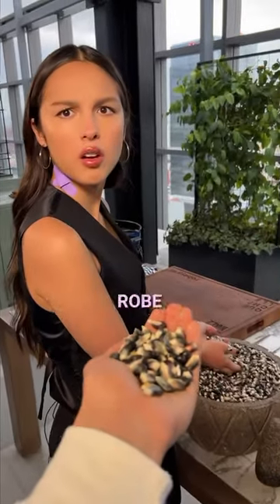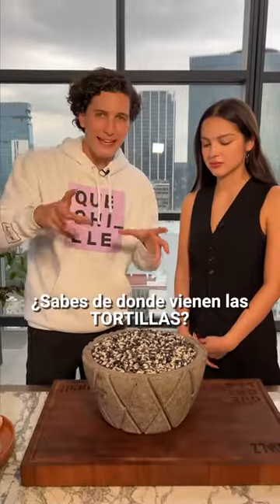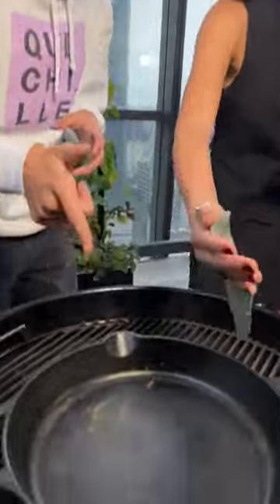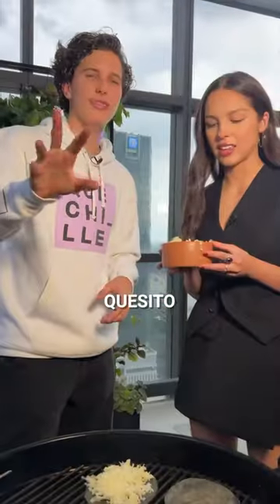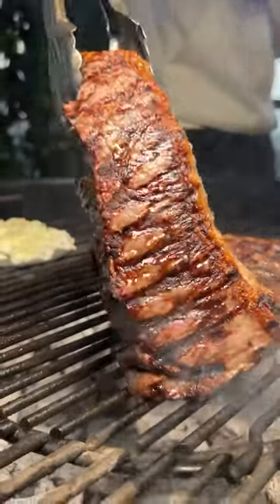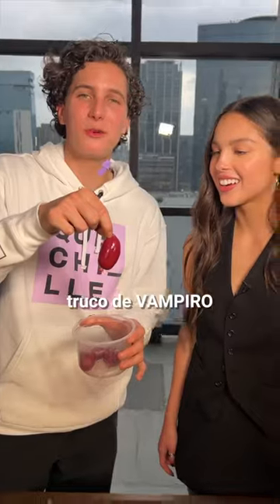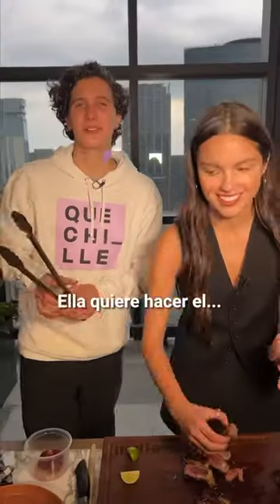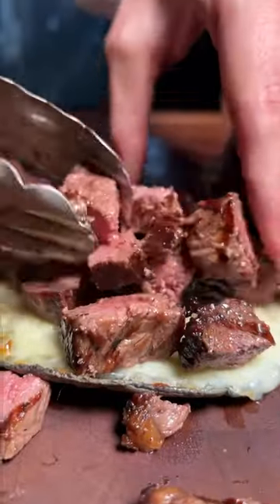Making "vampire tacos" with Olivia Rodrigo & Roberto Morales in Mexico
sooo cool!!

kinda late upload (07/12/23)